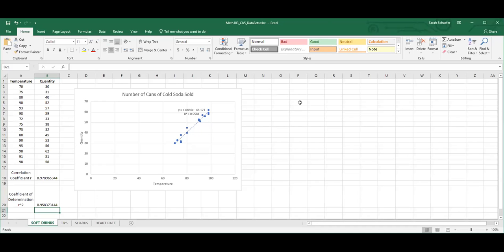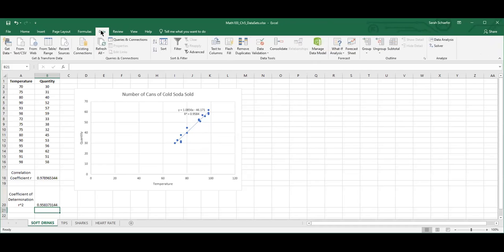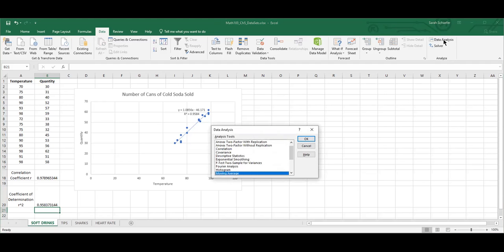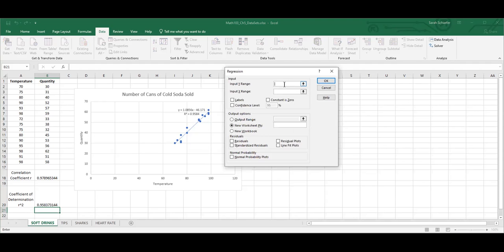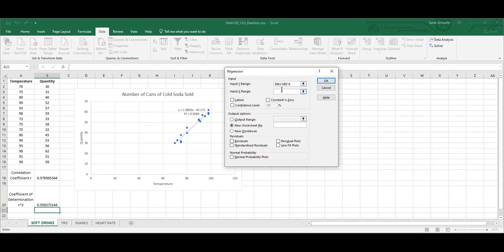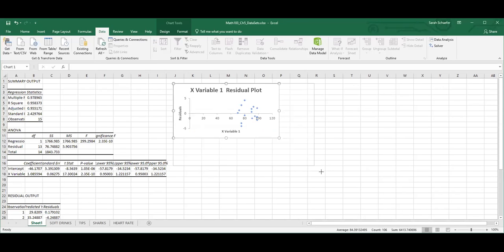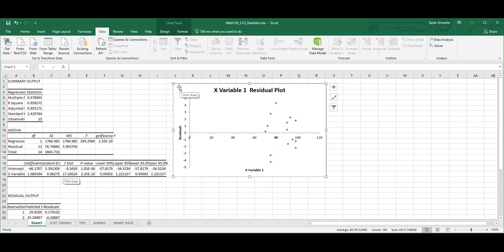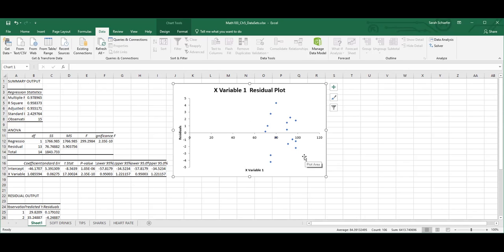EXCEL Residuals Plot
How to make a residuals plot for a linear regression line in EXCEL, using the data analysis package